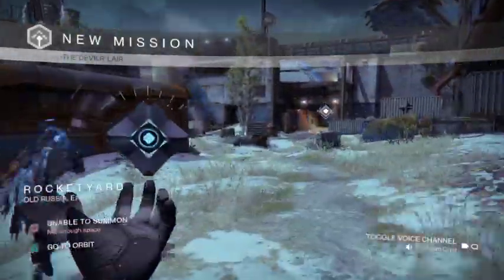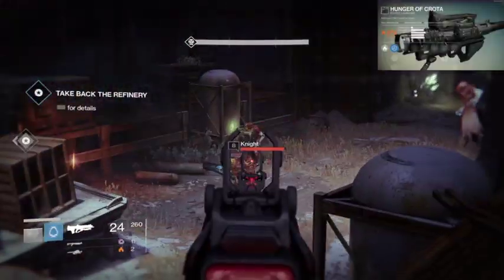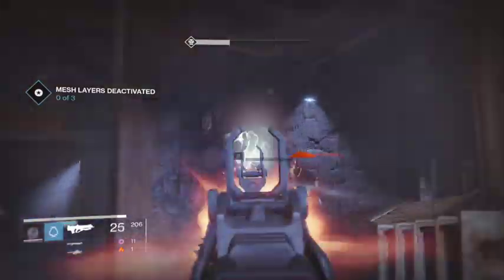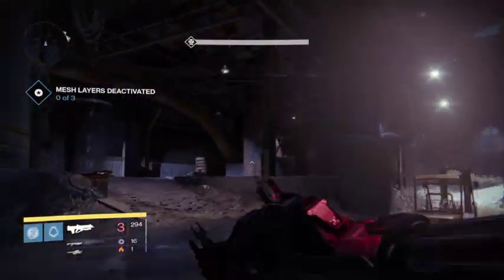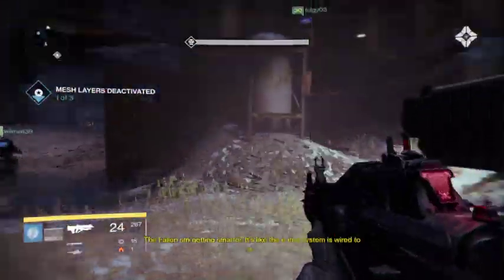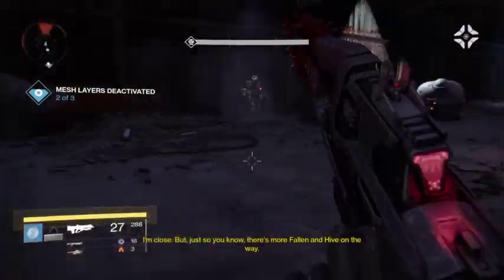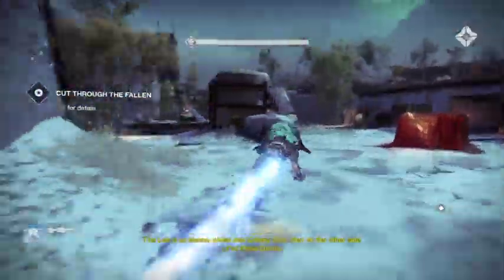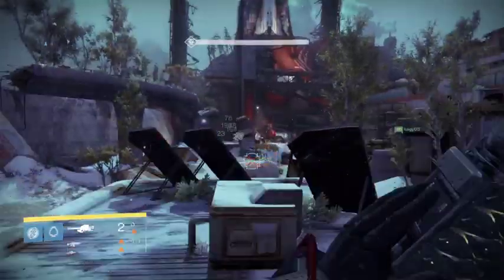Destiny: The Devil's Lair Tips & Guide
Here's my easy guide for completing the Devil's Lair Strike on Earth with tips, strategies and bounty completing help.